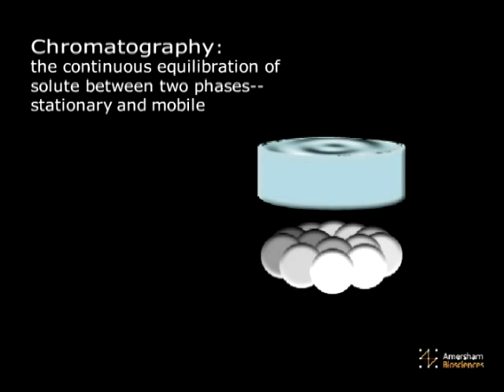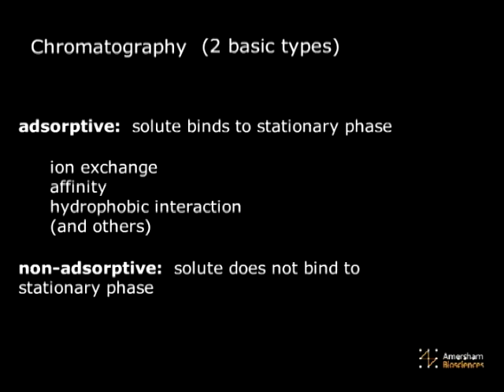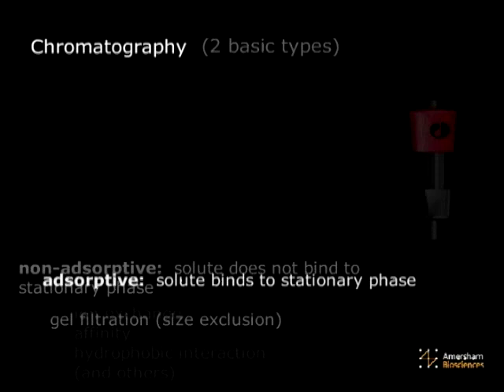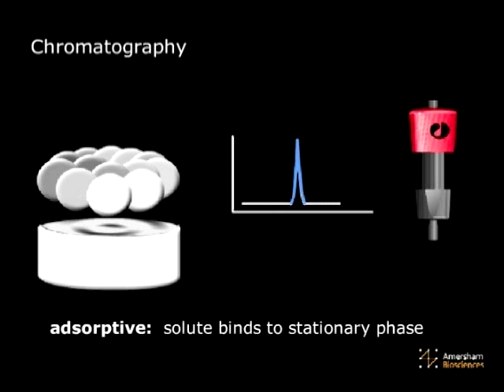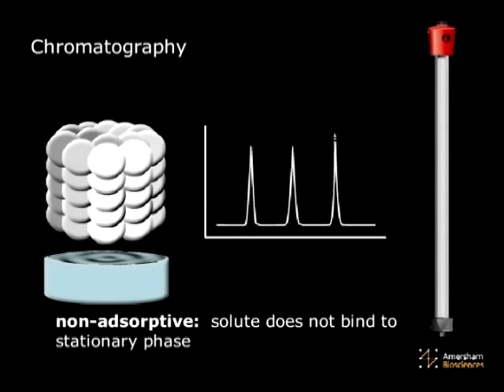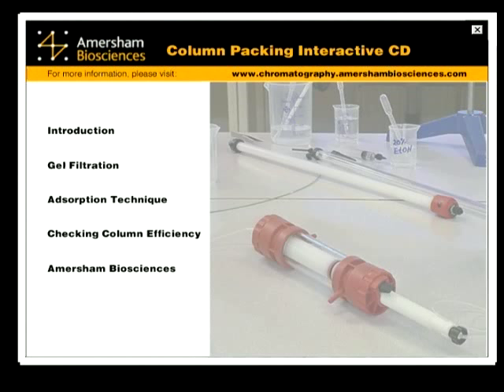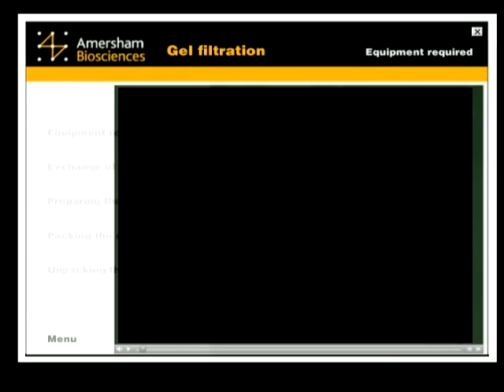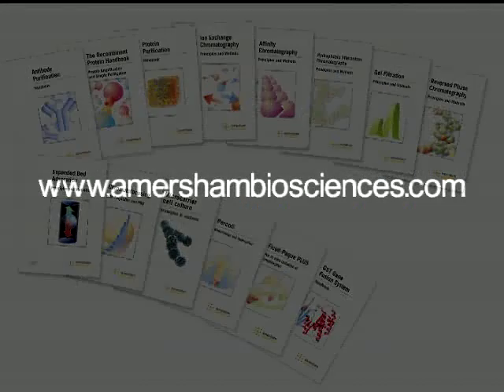Introduction to Column Chromatography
Column packing - The Movie.  Made in 2002 under the then Amersham Biosciences, this movie was made to teach the basics of packing columns.